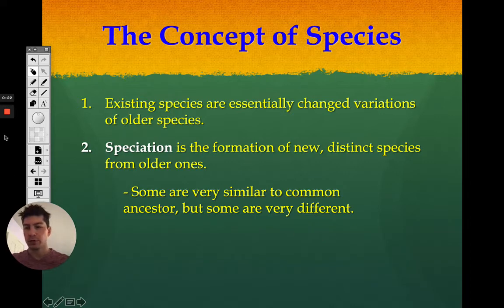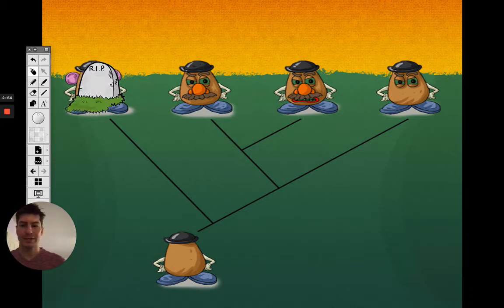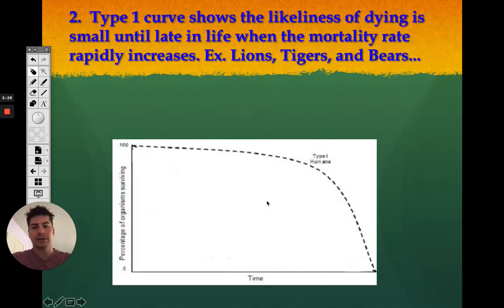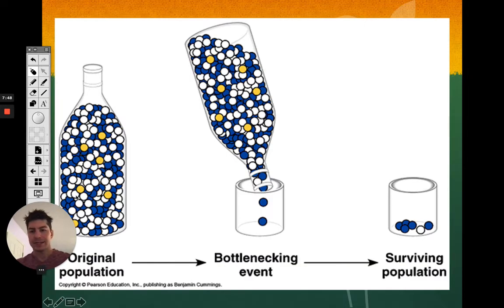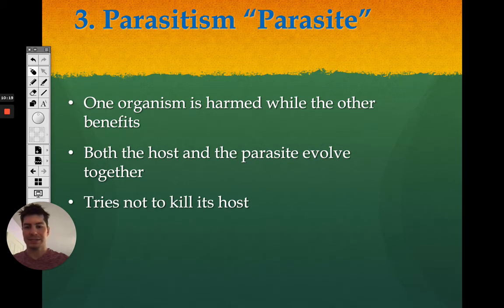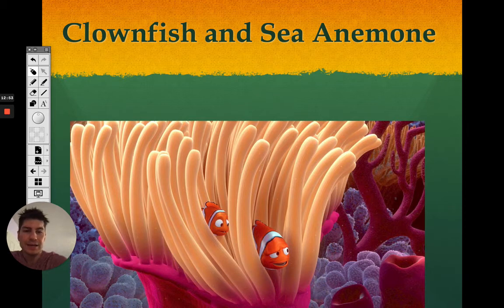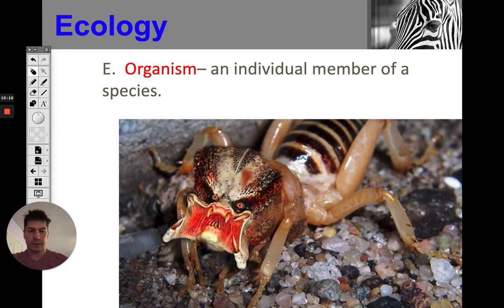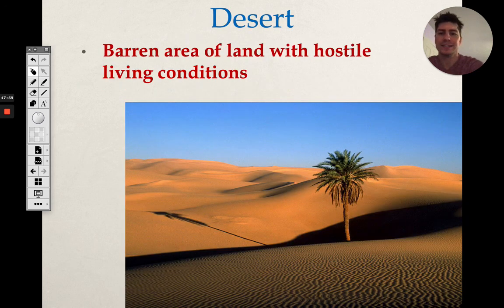Biology - Biomes, Symbiosis, and Levels of Ecology